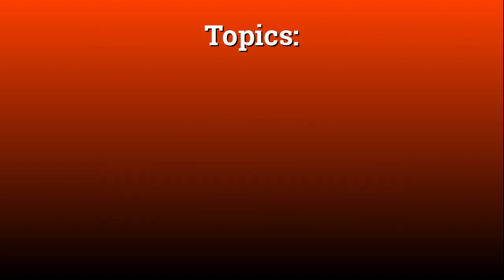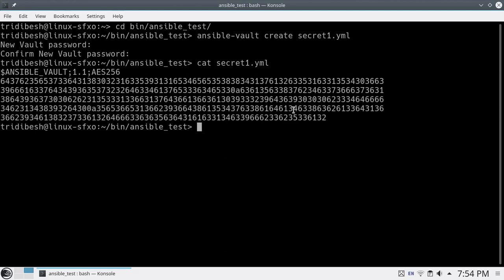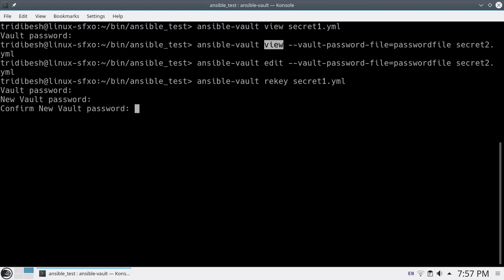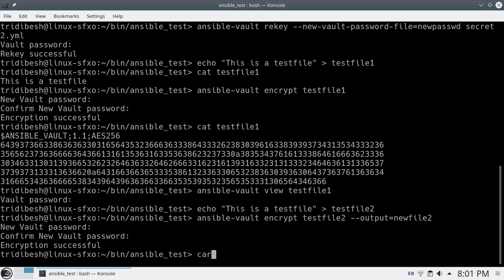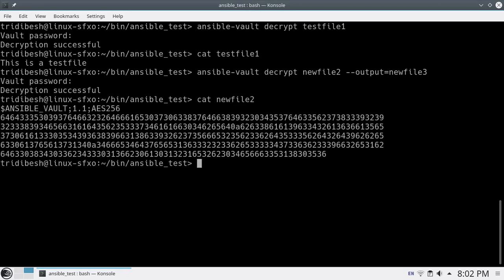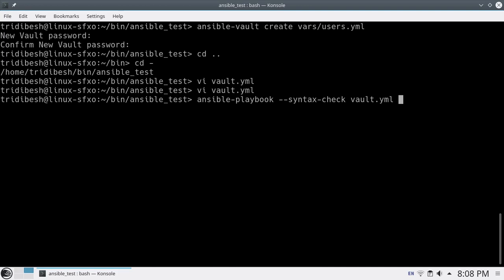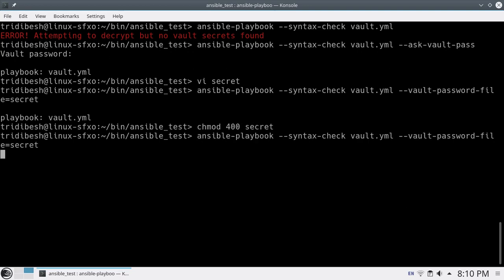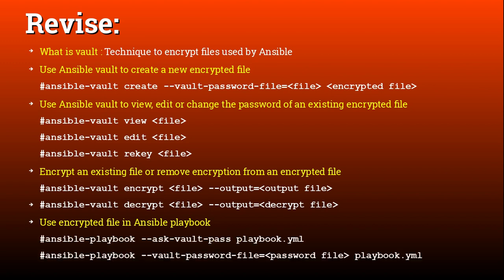Automation with Ansible || Ansible vault || Secure (encrypt) secret files and Certificates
Ansible Vault is an important topic in Ansible, it introduces encryption in Ansible natively. In this video, you will learn how to use Ansible vault, create, view, modify encrypted files, encrypt existing files and decrypt encrypted files. Also we have shown how you can use vault generated/managed encrypted files in Ansible playbook.